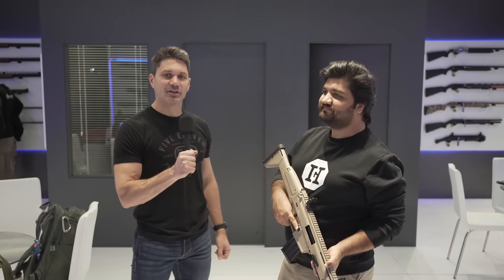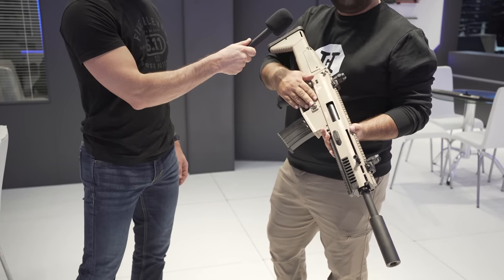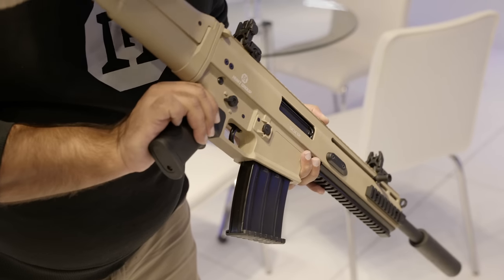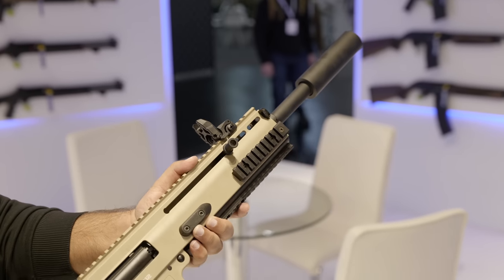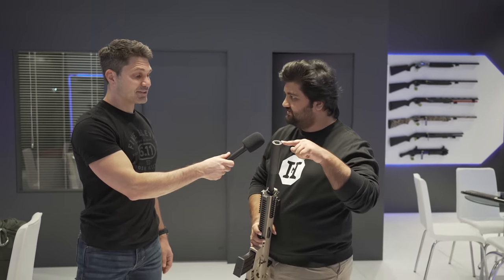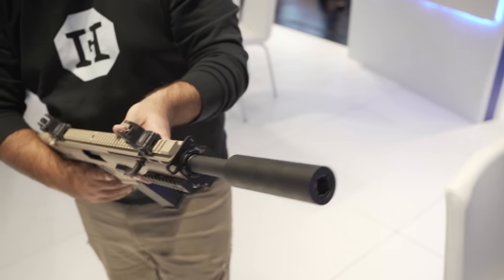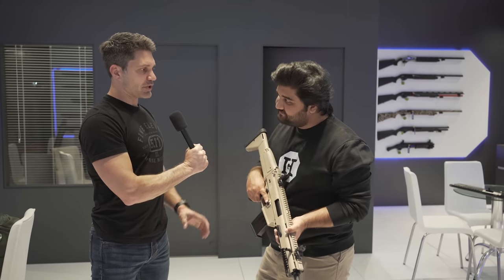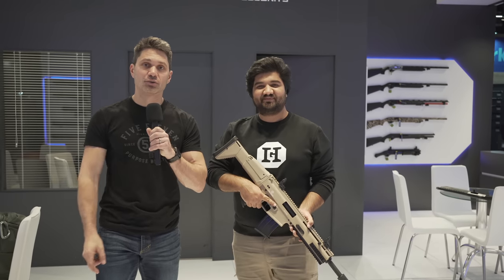A Turkish SCAR at IWA? Not Exactly...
Is that a SCAR? No, no it isn't. But it kinda looks like one! James is at IWA 2023 visiting the Hunt Group to see the SCX12, a SCAR lookalike Turkish shotgun coming to the US.